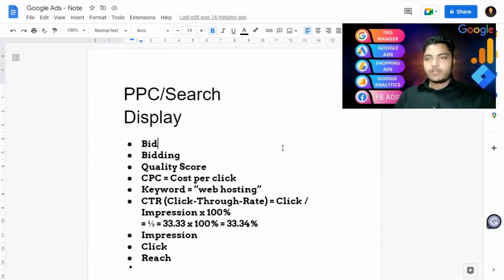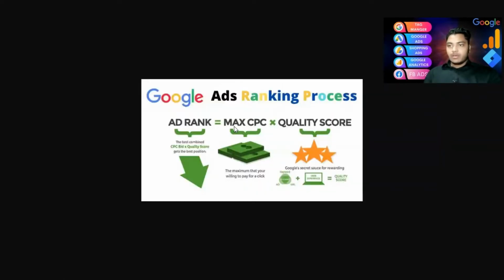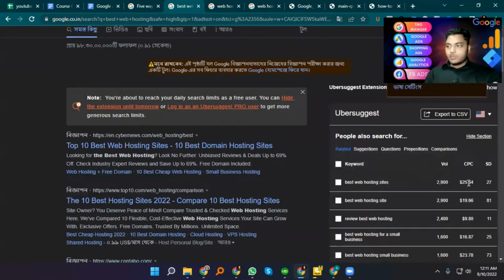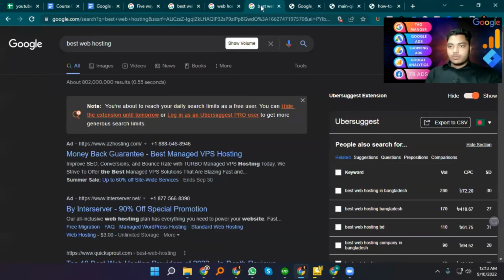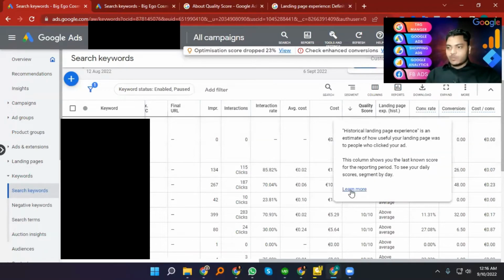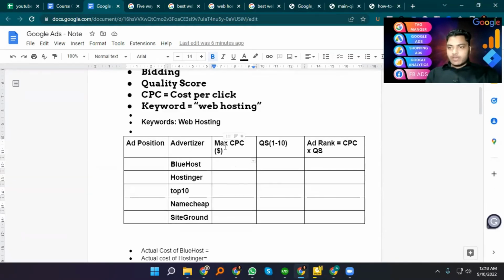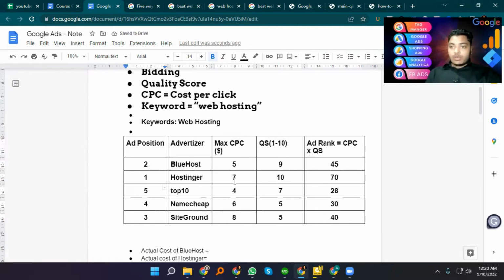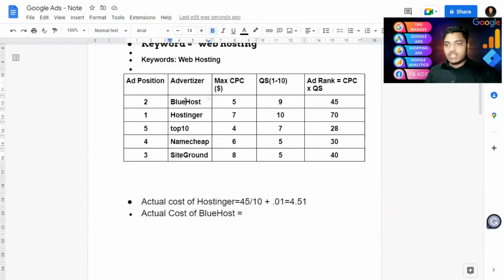👉Google Ads Quality Score and Auction bidding how It Works | Tracking by GTM